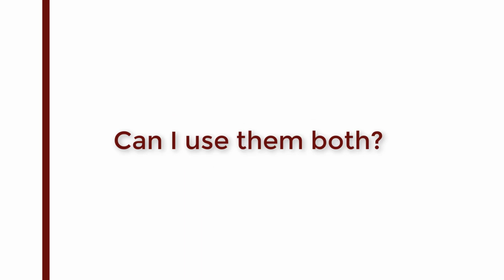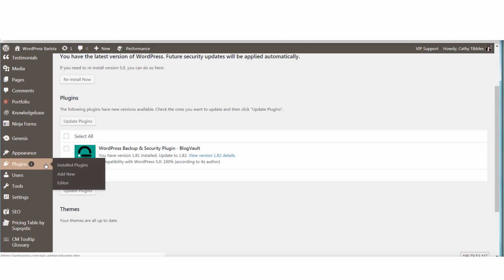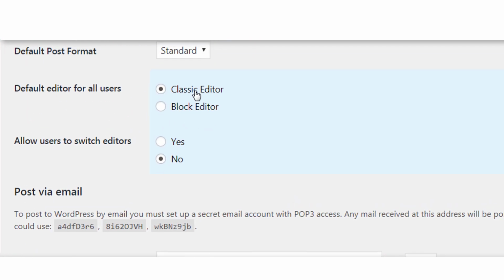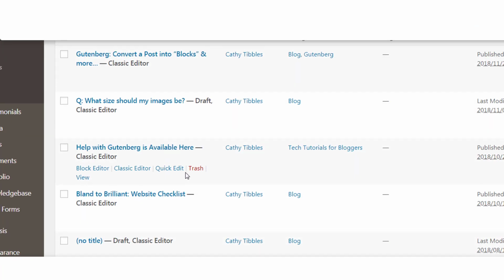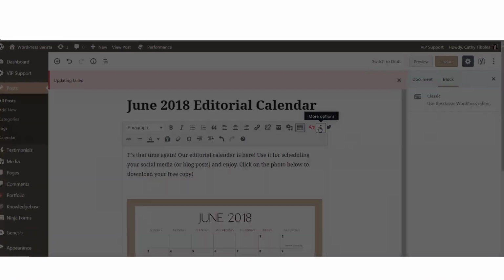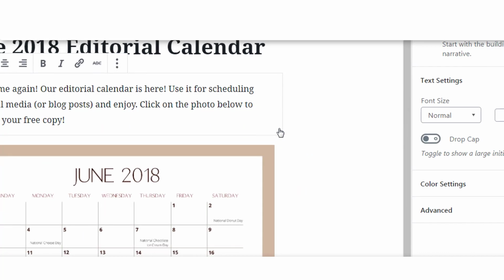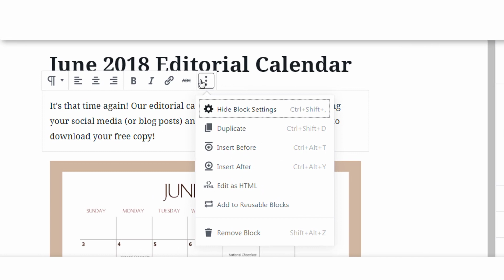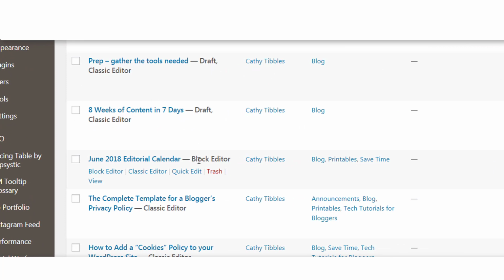How to Switch between the Block Editor and Classic Editor in WordPress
In this tutorial we answer the questions,
1: Can I use both editors at once?
2. How do I keep Classic editor until I'm comfortable?
3. Do I have to switch ALL posts at once?
4. If I don't like the Block Editor, can I go back to Classic?